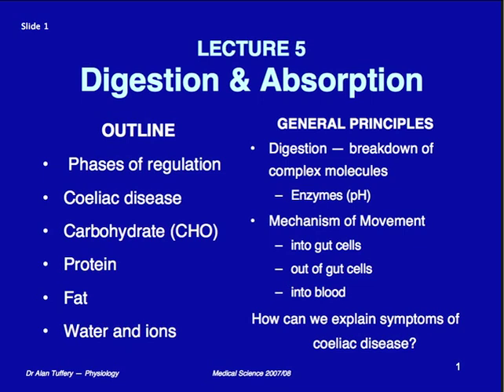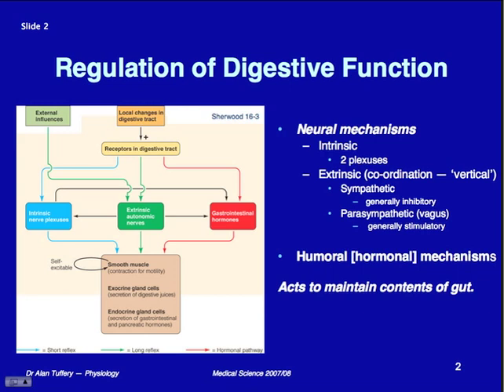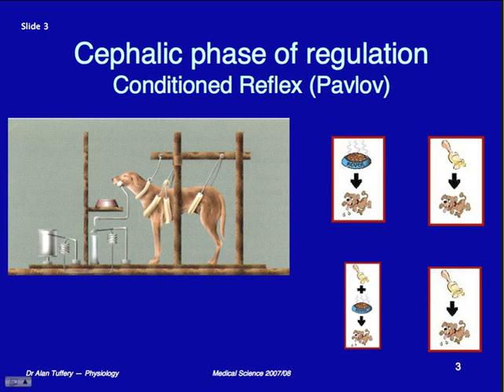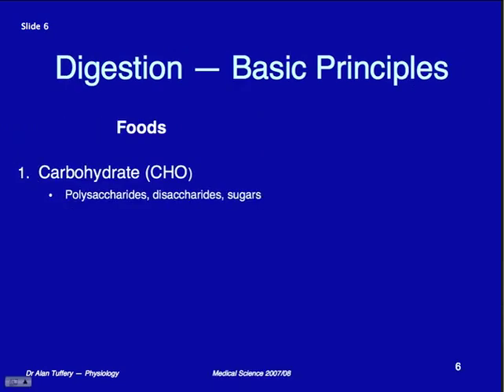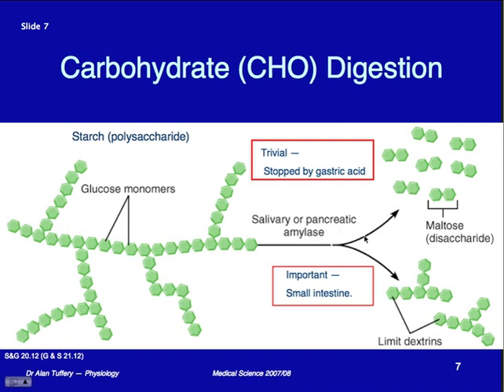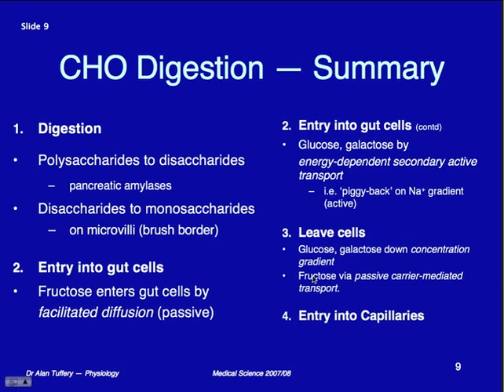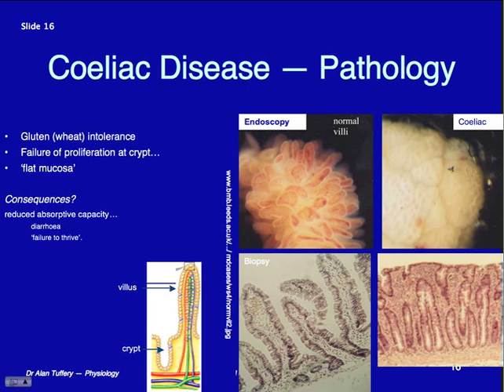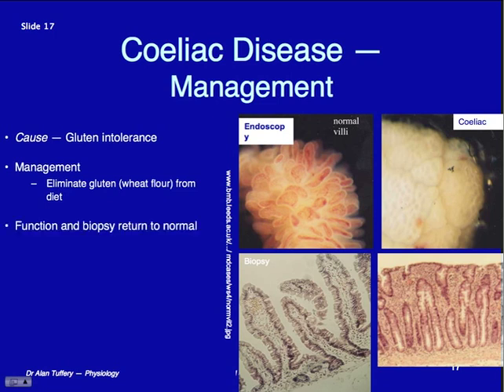MedSci - Digestion & Absorption - Lecture 5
MedSci 5 Digestion & Absorption lecture 5 - Physiology - Trinity College Dublin